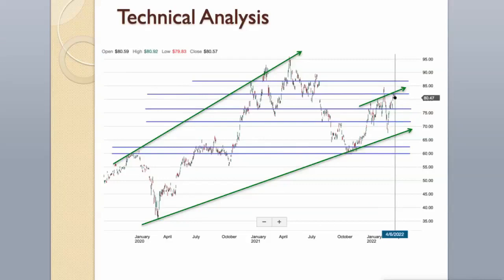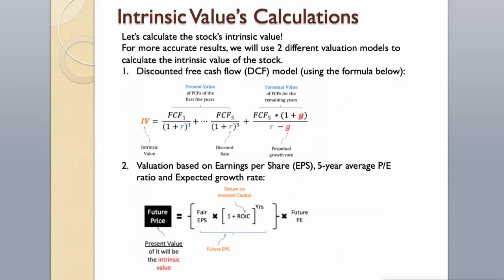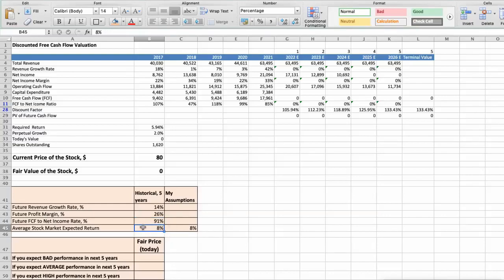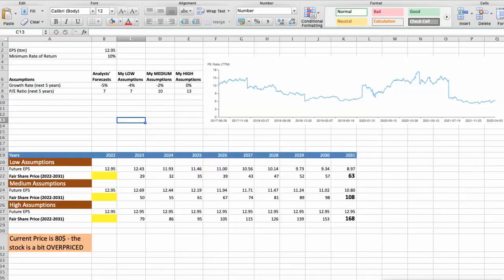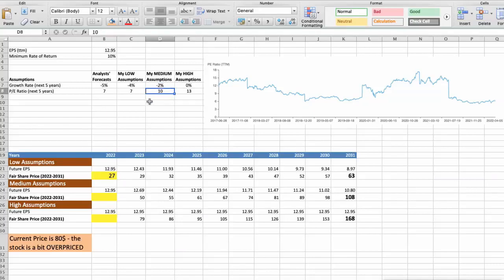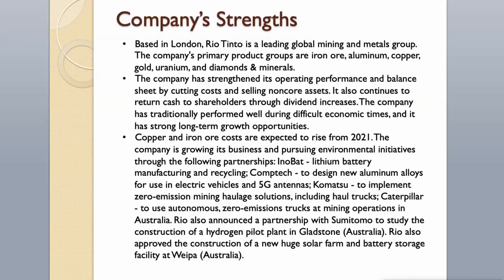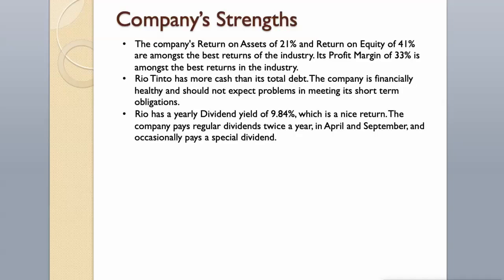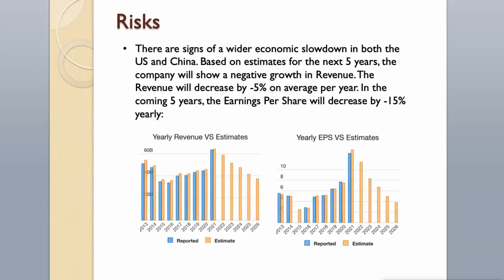RioTinto (RIO) Stock Analysis and Intrinsic Value | Buy Now or Wait?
RioTinto (RIO) Stock Analysis. This video will provide an updated analysis of Rio Tinto's business, technical analysis and 2 different valuations of the stock using Discounted Cash Flow (DCF) model and EPS multiples model. The intrinsic value of a stock is its true value (fair price). In this video we will also assess the main strengths and risks of the company, as well as Wall Street's predictions and forecast for 2022.

Based in London, Rio Tinto is a leading global mining and metals group. The company's primary product groups are iron ore, aluminum, copper, gold, uranium, and diamonds & minerals. The company is growing its business and pursuing environmental initiatives through the following partnerships: InoBat - lithium battery manufacturing and recycling; Comptech - to design new aluminum alloys for use in electric vehicles and 5G antennas; Komatsu - to implement zero-emission mining haulage solutions, including haul trucks; Caterpillar - to use autonomous, zero-emissions trucks at mining operations in Australia. Rio also announced a partnership with Sumitomo to study the construction of a hydrogen pilot plant in Gladstone. Rio also approved the construction of a new huge solar farm and battery storage facility at Weipa. Rio Tinto competitors include Kronos Worldwide, Allegheny Technologies, Barrick Gold Corporation, Vale, BHP Group, Sibanye Stillwater and Alcoa.